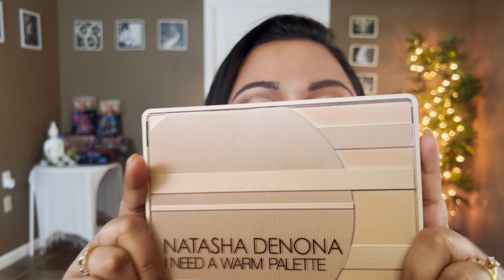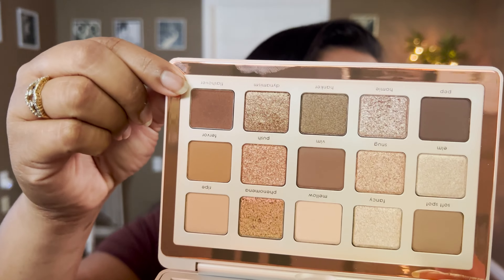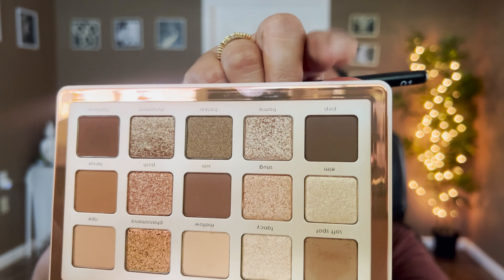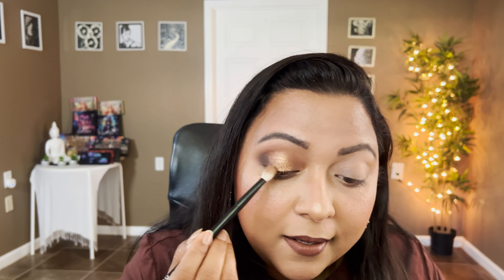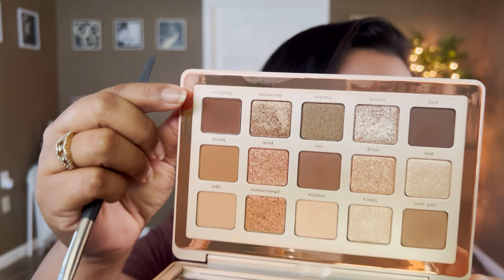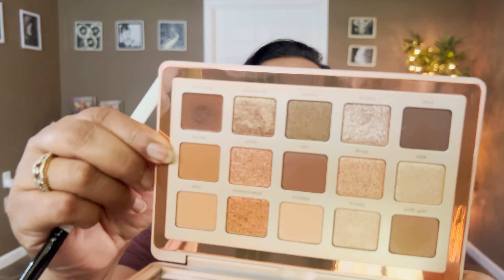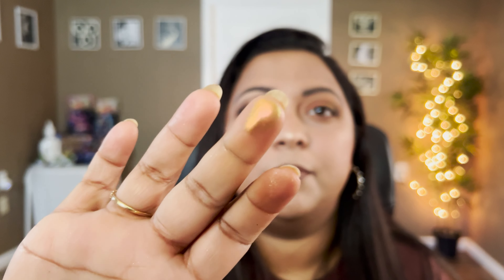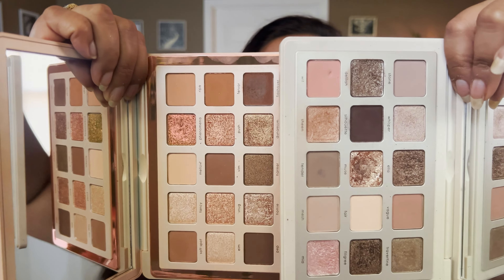NATASHA DENONA I NEED A WARM EYESHADOW PALETTE | SMITHY SONY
Today's video is On NATASHA DENONA I NEED A WARM EYESHADOW PALETTE. This a midi palette with 15 neutral toned shades perfect for everyday looks and that can also transform into glam looks. I have review, swatches, 2 looks and comparisons in this video.

Code: SMITHYSONY